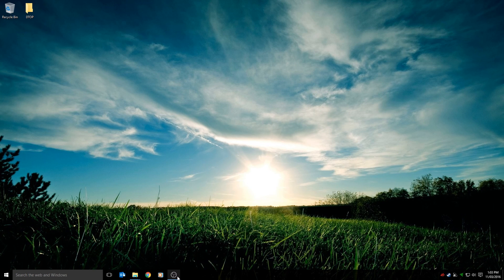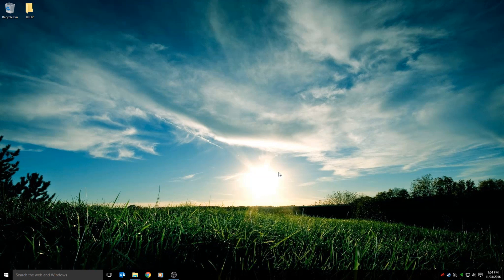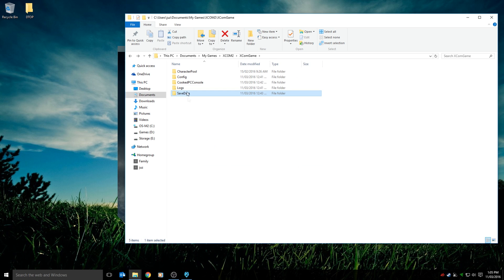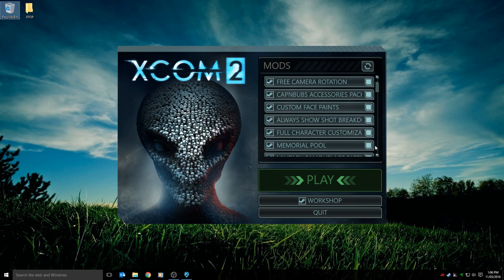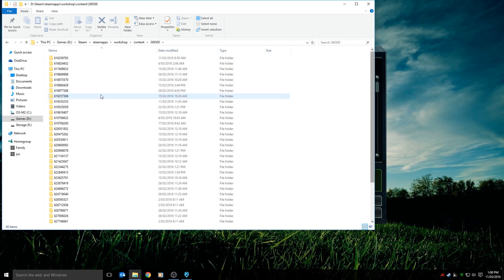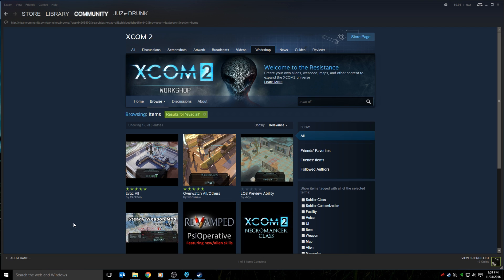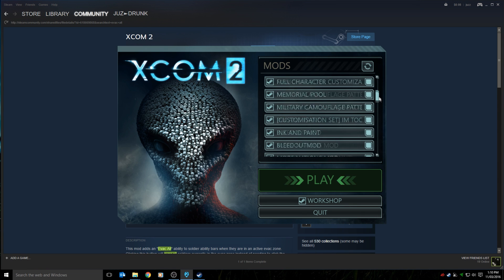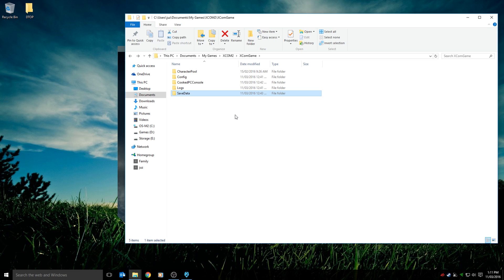XCOM 2 - 10th March Patch - Fixing crash at launch issues since installing patch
A short video for those of you suffering crashes when starting XCOM 2 since the latest patch, dated 10th March 2016. This may or may not work for you, but has helped myself and several other people who are crashing after clicking "play" on the XCOM 2 launcher.

(Command to input at run menu:  steam://flushconfig )